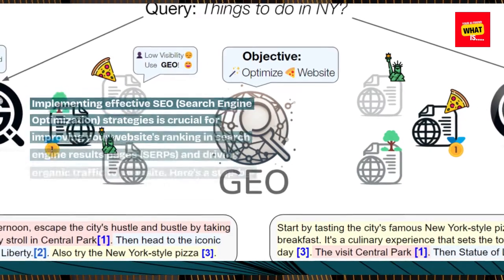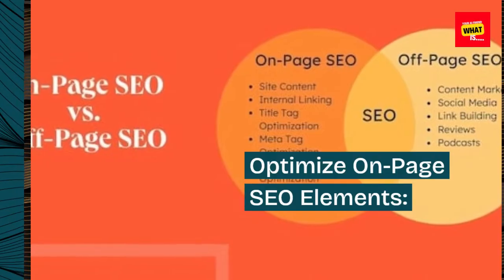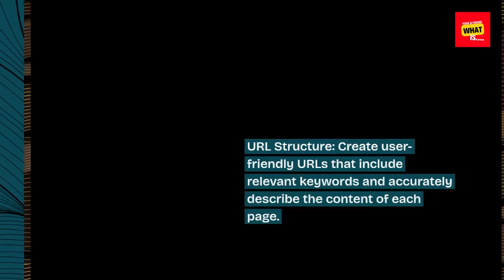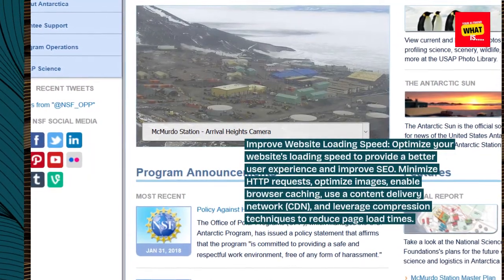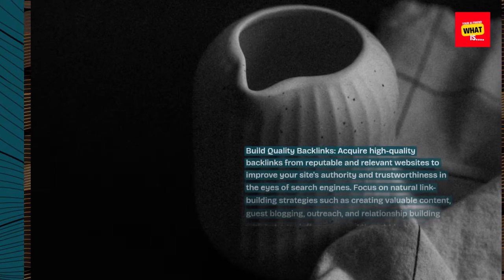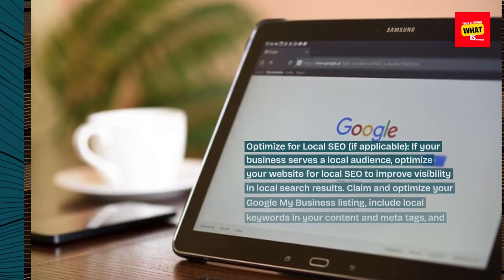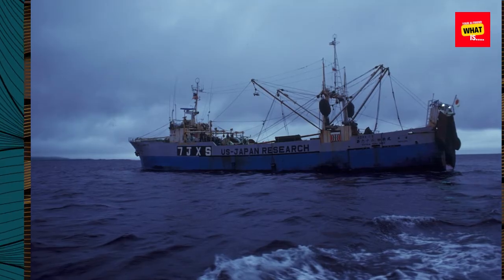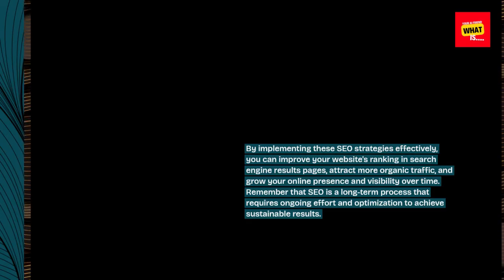How to Implement SEO Strategies to Improve Website Ranking?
Implement SEO strategies to improve your website ranking and visibility online, attracting more visitors and potential customers.